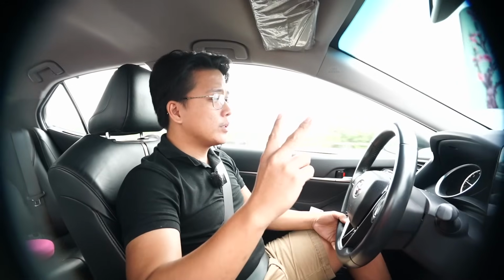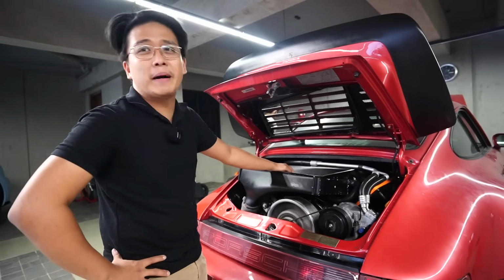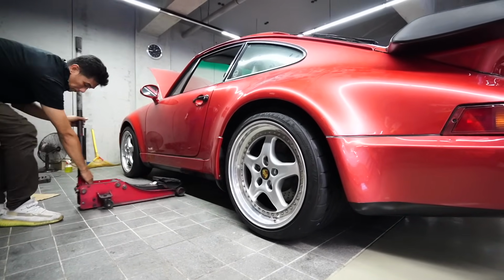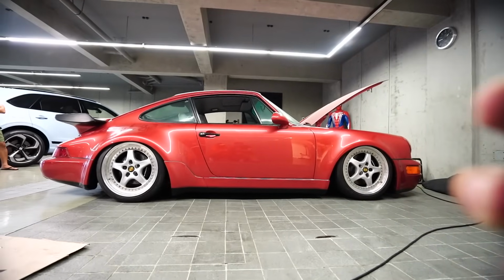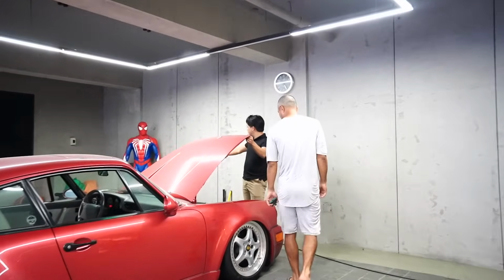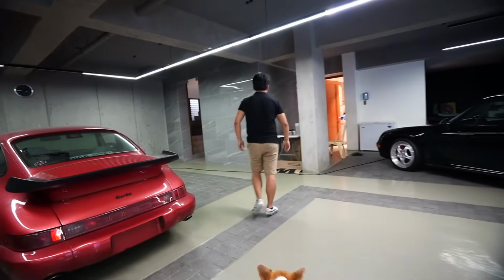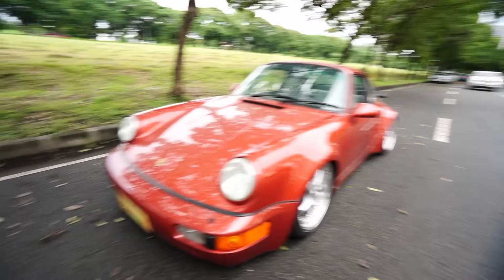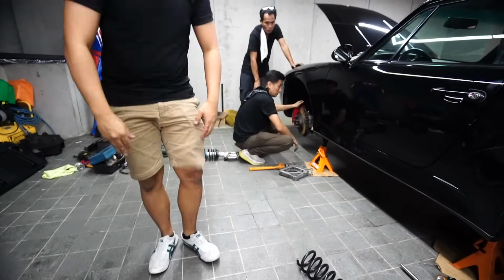I want an air-cooled Porsche!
Thank you to our dearest client Derek Ramsey for trusting us to work on his dear collections!

This was the early days of my Porsche interest and has surely convinced me that Porsche is the way to go in the future.

This is Part 2 out of 3 of Derek Ramsey’s Porsche Air-suspension Build!